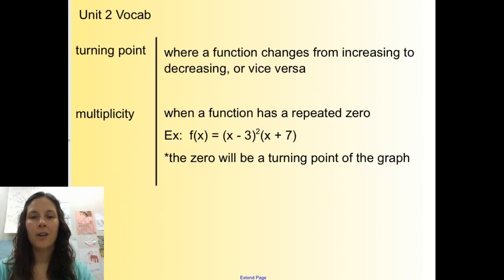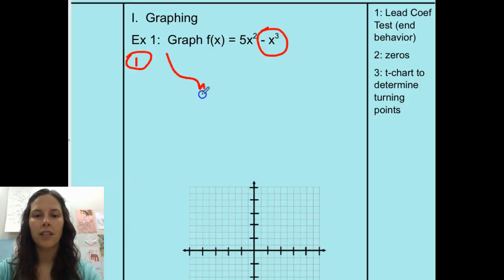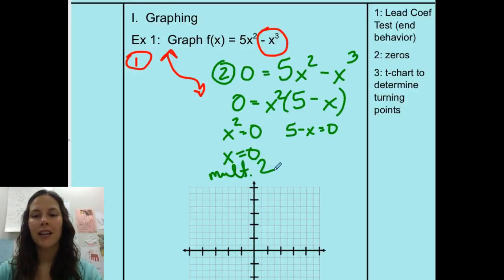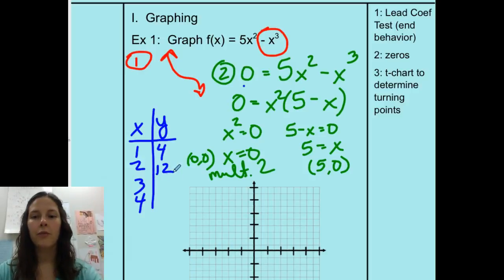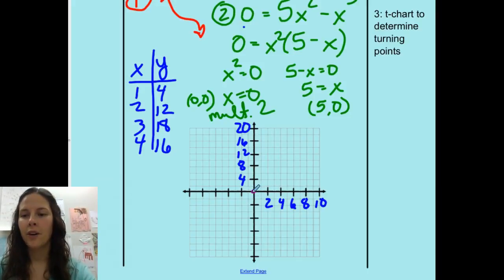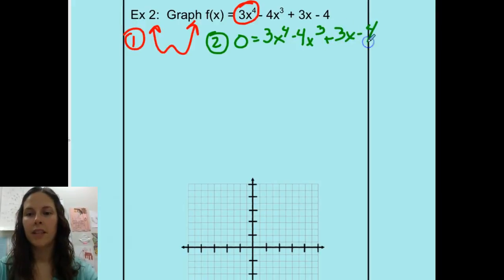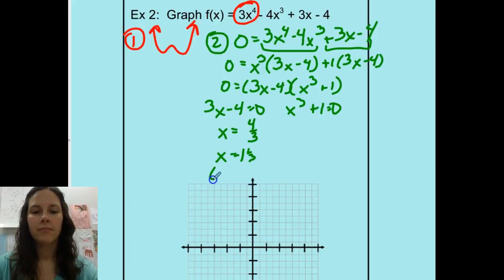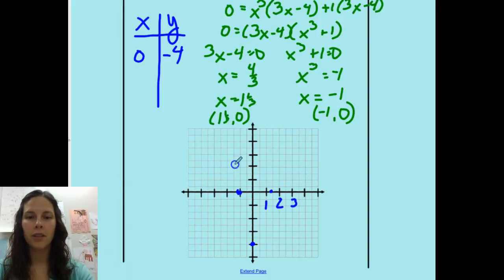2.3D2 Video 1 Graphing Polynomials